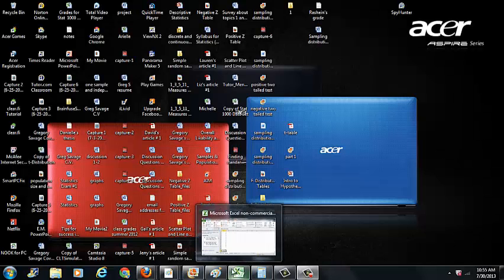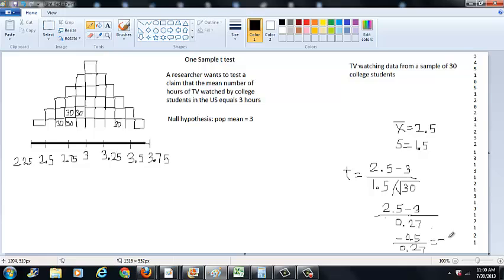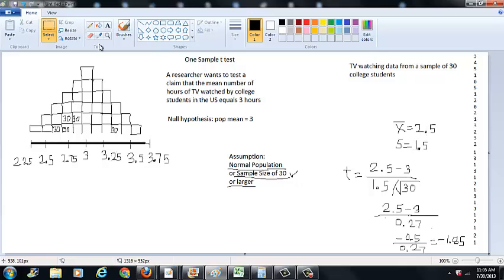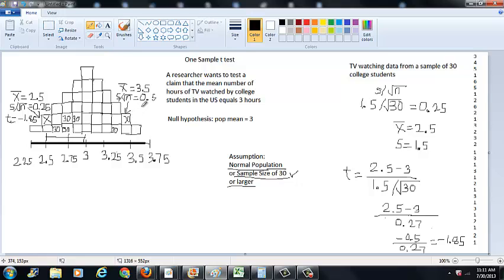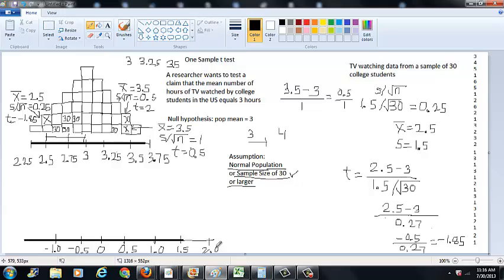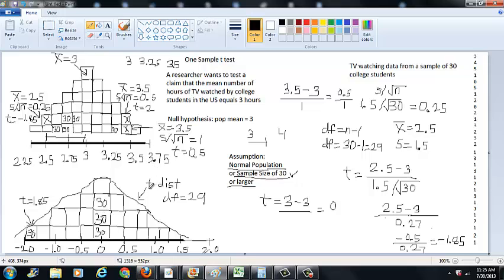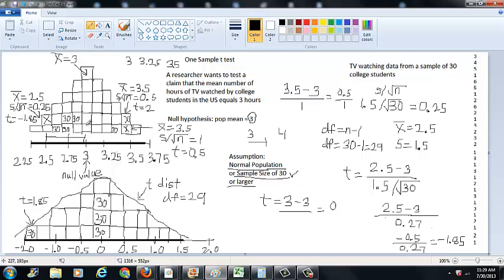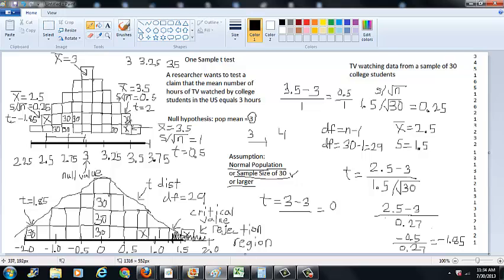t tests part 4